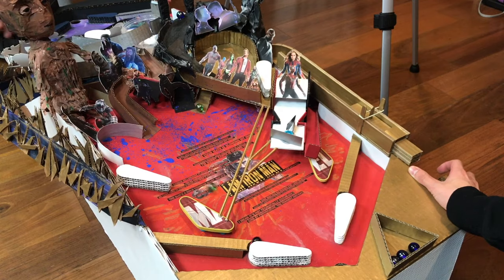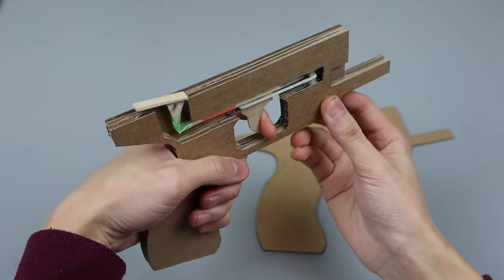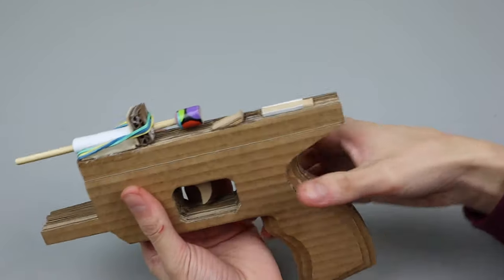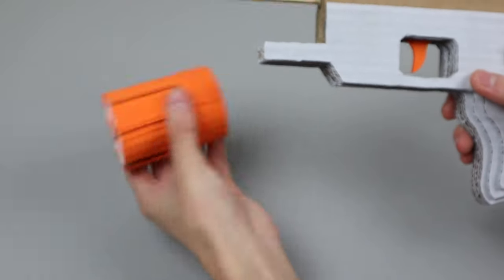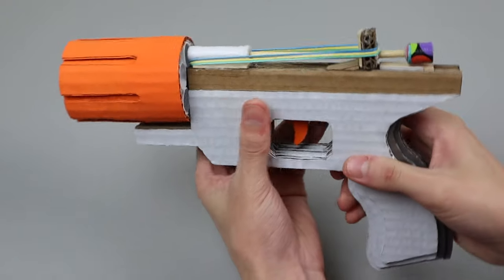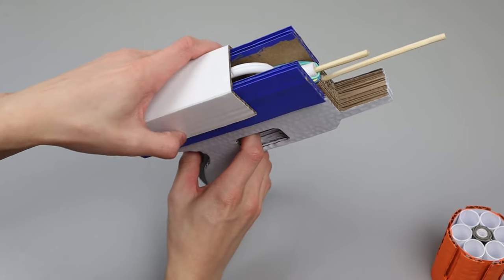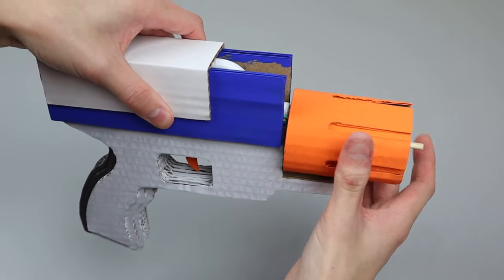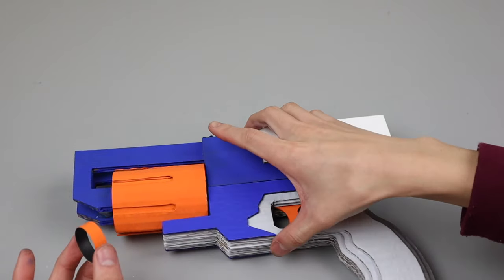HOMEMADE NERF GUN That Actually Shoots!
Gear used to make this video:
camera + lens